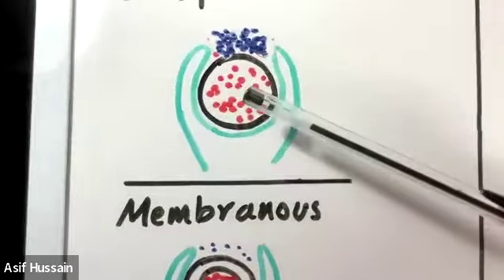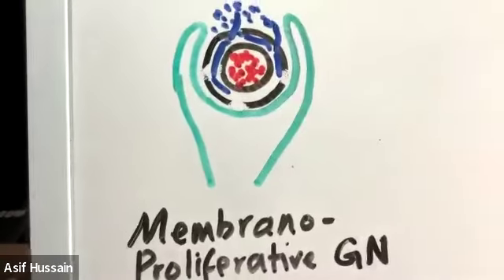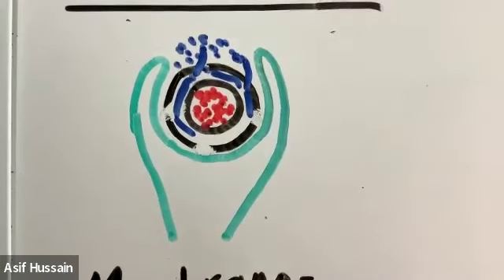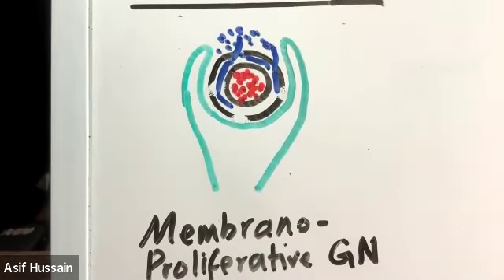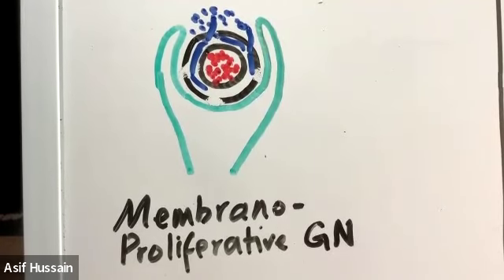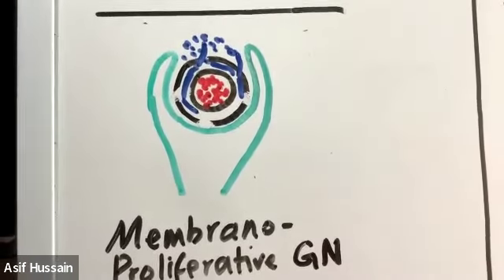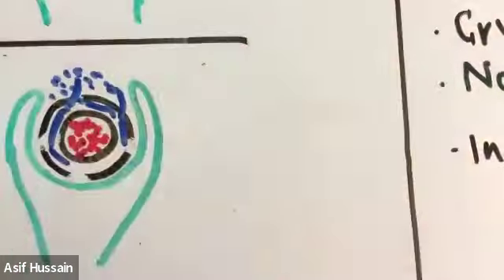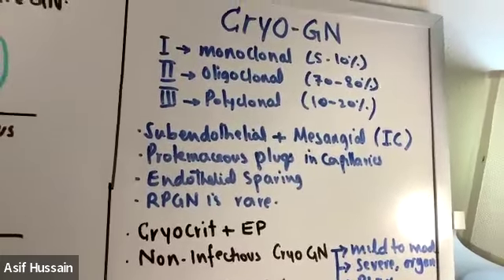Glomerulonephritis 4 MPGN, Cryoglobulinemia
Membranoproliferative GN & Cryoglobulinemic GN